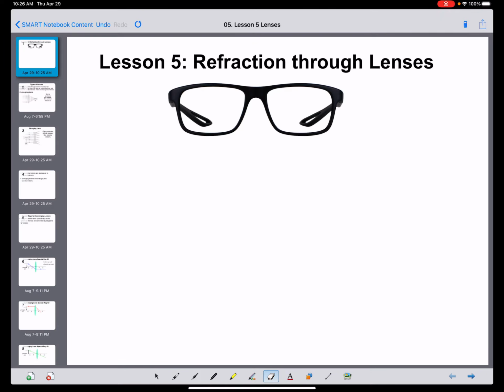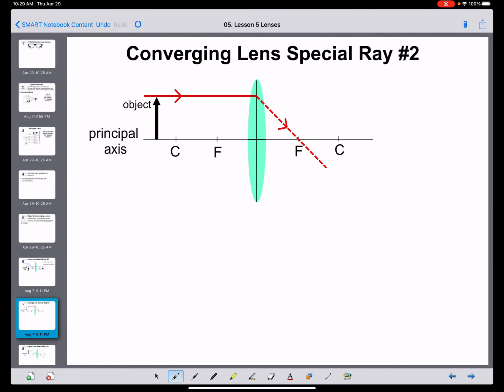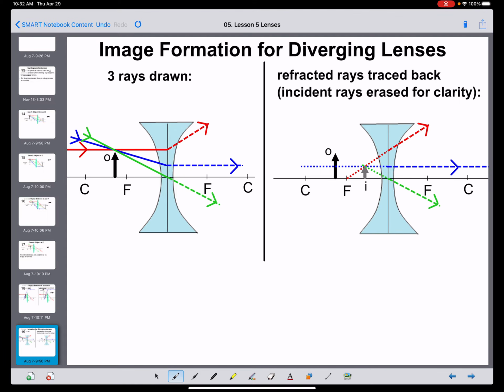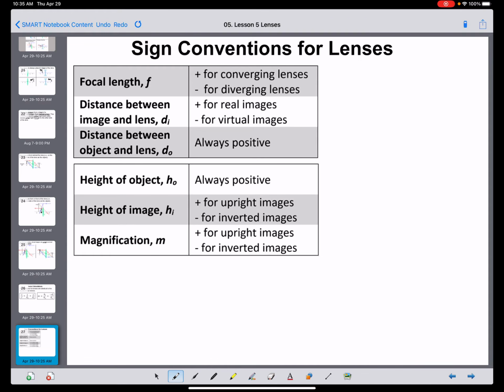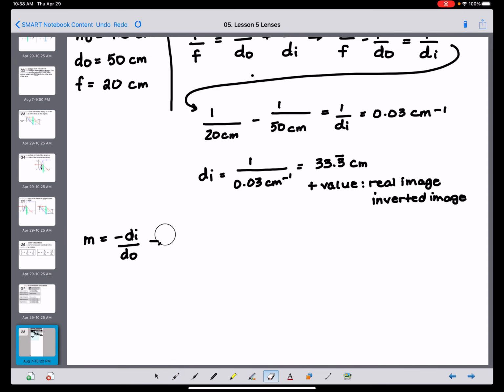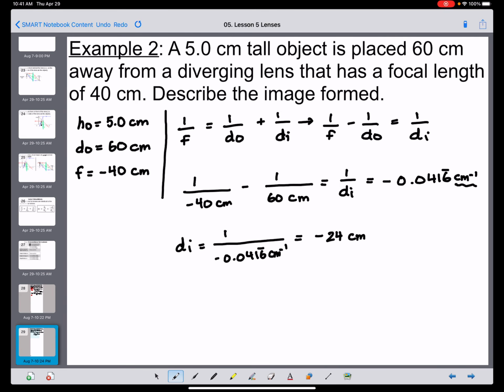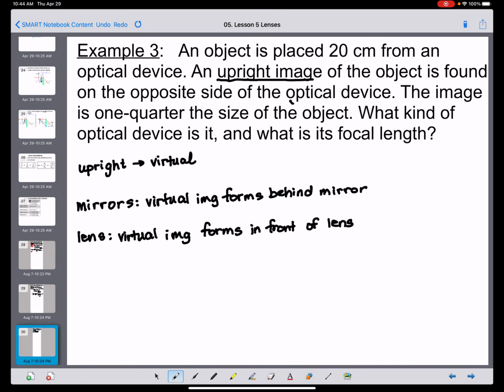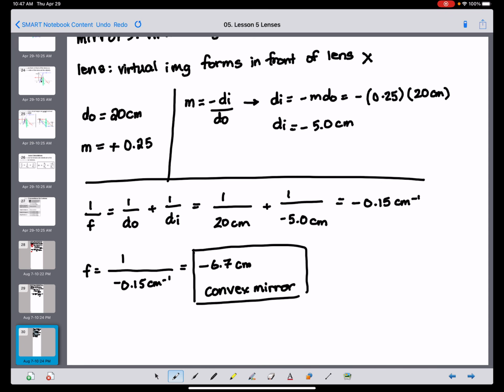Lesson 5 Lenses